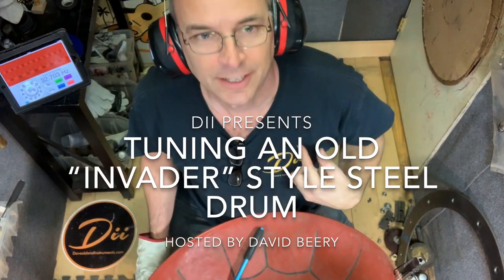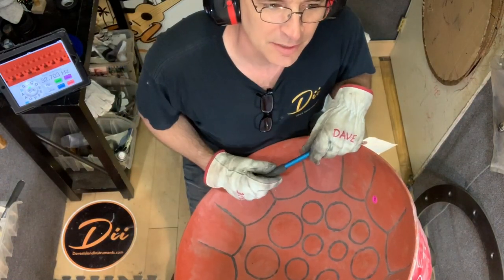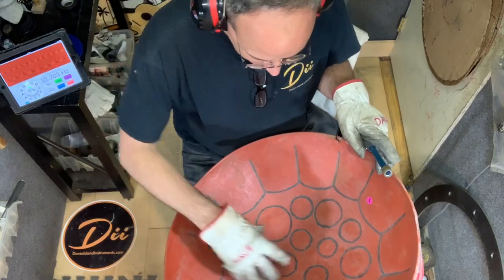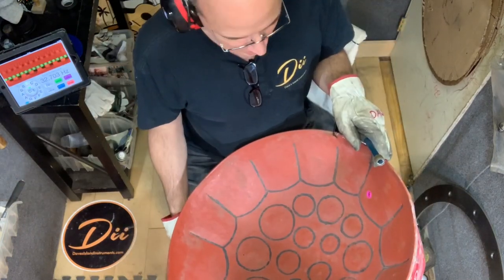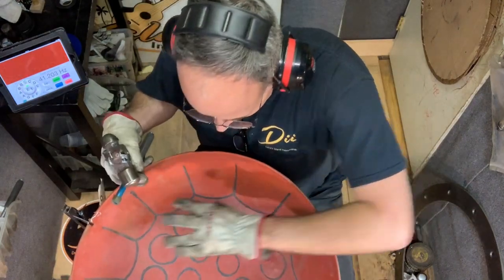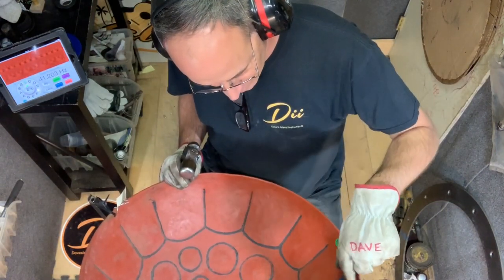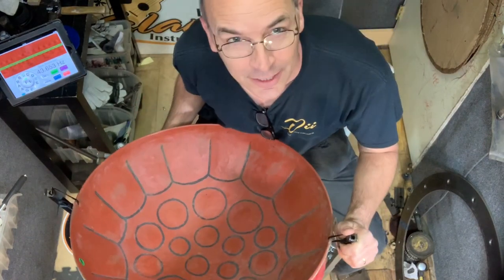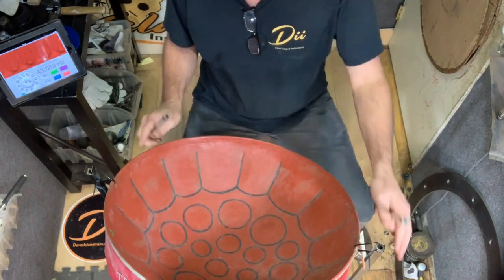Dii: Tuning An Old Invader-Style Steel Drum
David Beery from Dii tunes an old Invader-style steel drum and shows how to identify an old steel drum from Trinidad and Tobago.

The old red steel drum in this video was purchased at a garage sale and a customer brought it to Dave for tuning and repair. It was terribly out of tune. It was a familiar design but not quite a perfect match to an old Invader-style steel drum. Dave had to study it and determine how to tune the drum. The Invader-style steel drum was originally developed by Ellie Mannette and was played by the Invaders steel band in Trinidad in the 1940's-60's. This is how it got its name "Invader pan" or "Invader-style" steel drum. The design of the Invader-style steel drum has continued to be made and played through the decades even though new designs have become more popular. Dave finishes the segment by playing the famous calypso song Yellow Bird.

Dave enjoys making, playing, and tuning steel drums and handpans and has been actively making musical instruments for nearly 30 years. His most popular instruments now are the meditative Luna Satin, Luna Clarity, and Aurous stainless steel handpans.